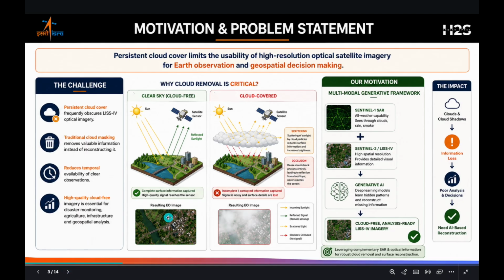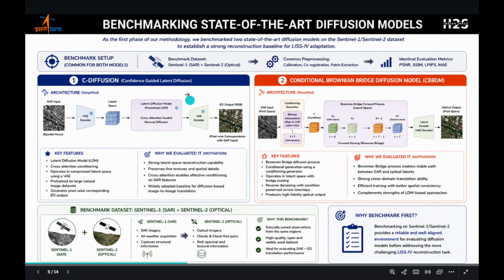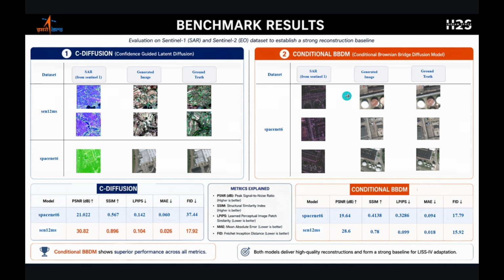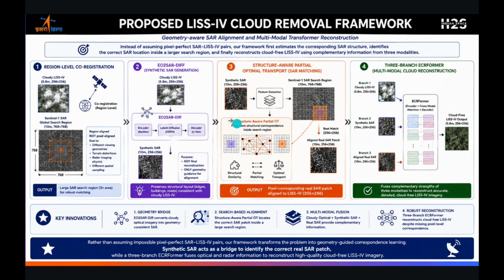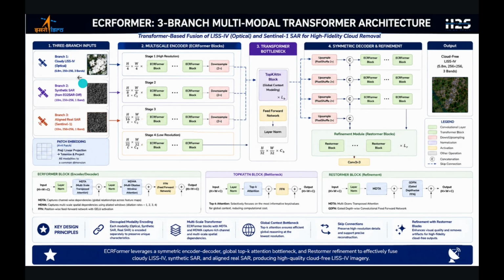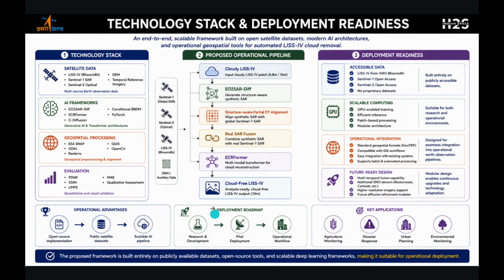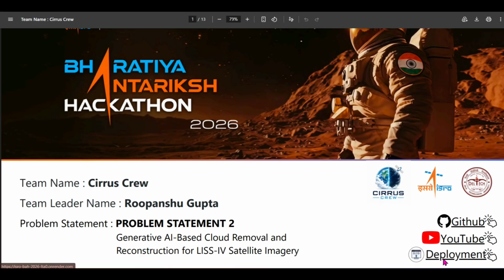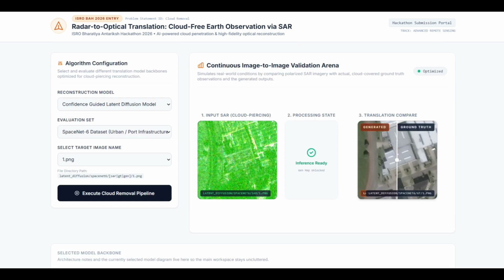Cirrus_Crew | Problem Statement - 2 | Presentation